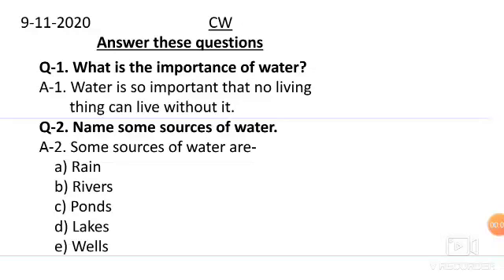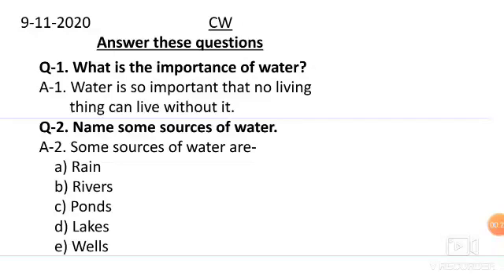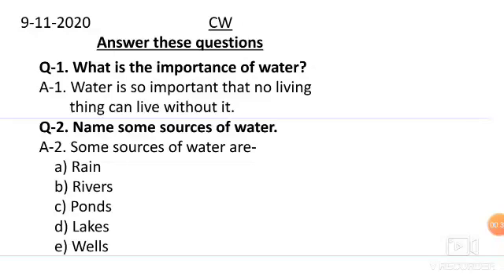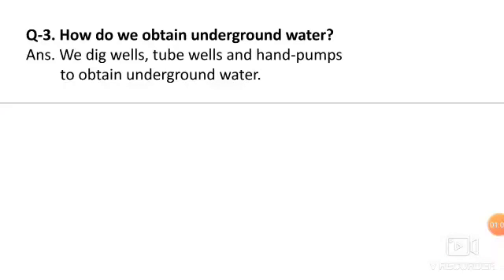EVS L-10 WATER (Ques/Ans)